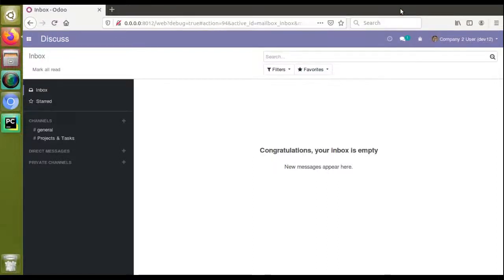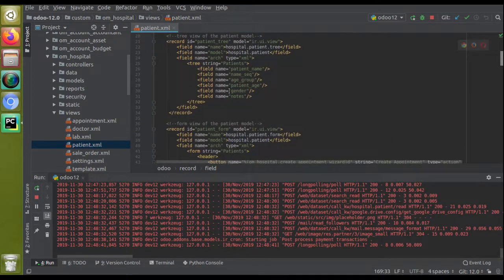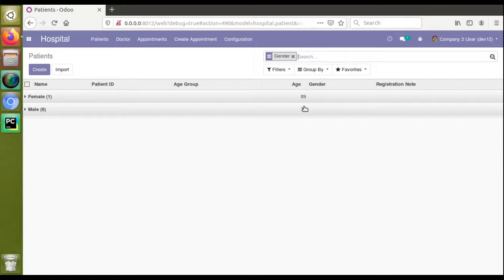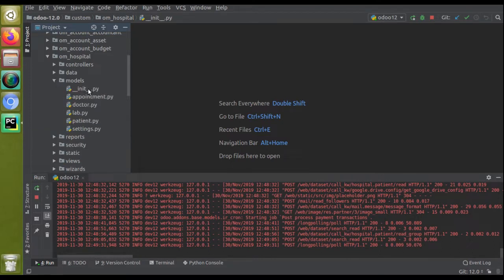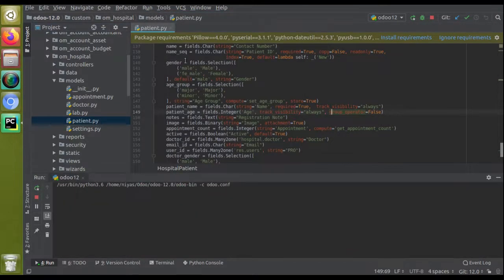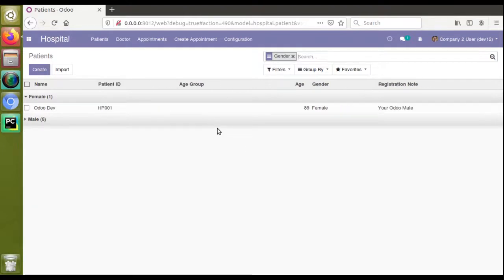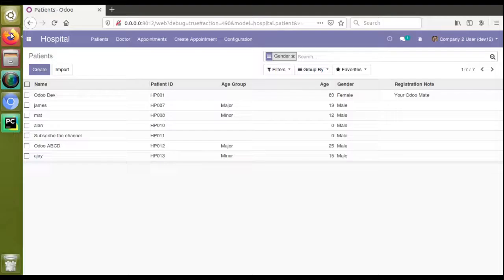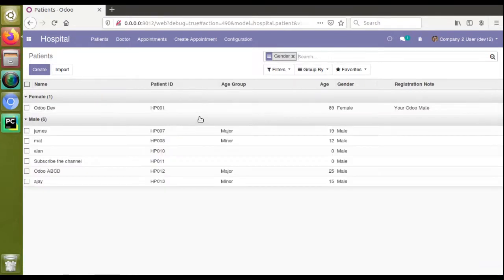How To Remove Sum of Total in Groupby in Tree View in Odoo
How to remove sum of field in groupby tree view in Odoo. How to remove total of a field in Odoo Tree group by. Remove total of field in Odoo  Tree view. Group_operator in Odoo, How to use group_operator to remove total in groupby.